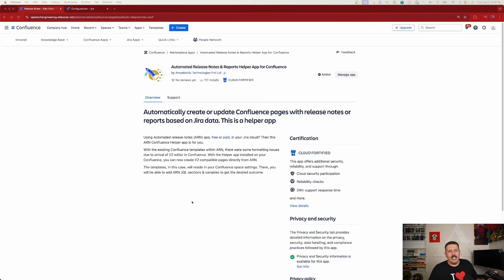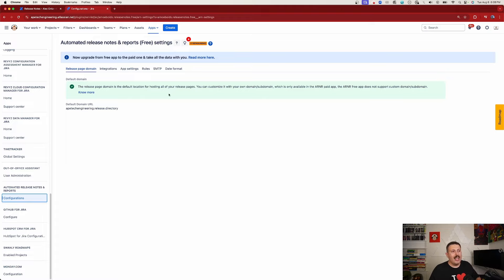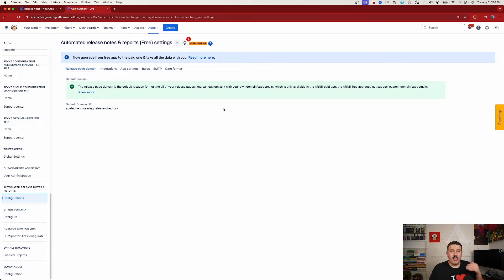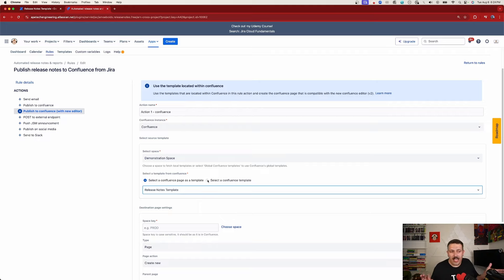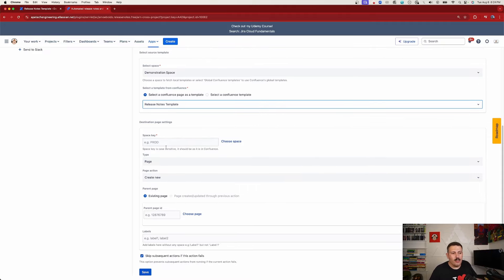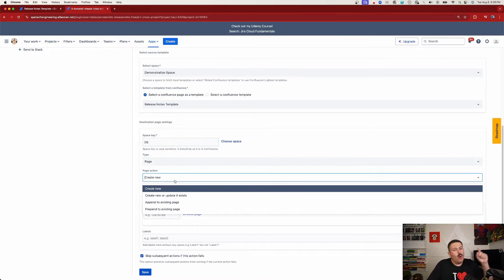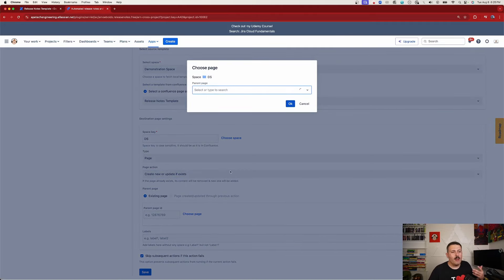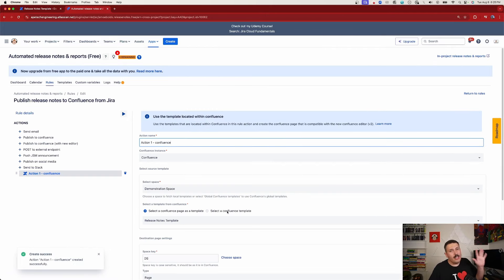Create Releases Notes in Confluence from Jira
Enable individuals to effortlessly access release notes for free in Confluence by leveraging the Automated Release Notes & Reports Helper App developed by Amoeboids Technologies. This app, provided by an Atlassian Platinum Marketplace Partner, streamlines the process of generating and sharing release notes within your Confluence environment, ensuring that all relevant stakeholders have easy and timely access to critical updates. Whether you're managing software releases or internal projects, this tool enhances transparency and collaboration by automatically compiling and publishing detailed release notes, making them readily available to your entire team.